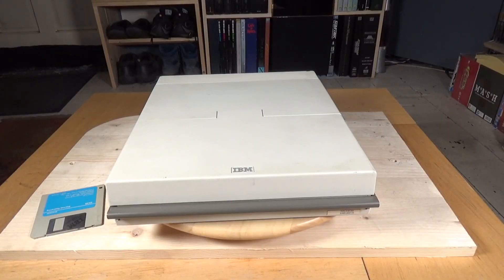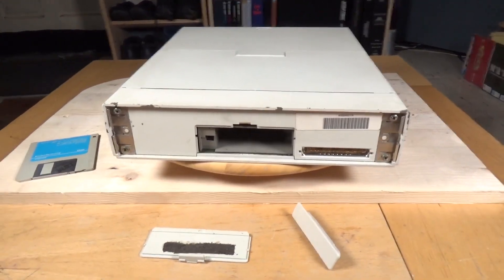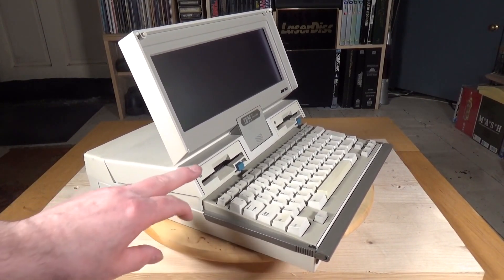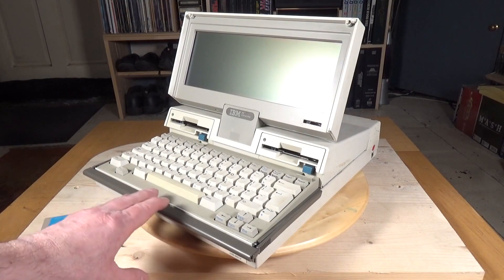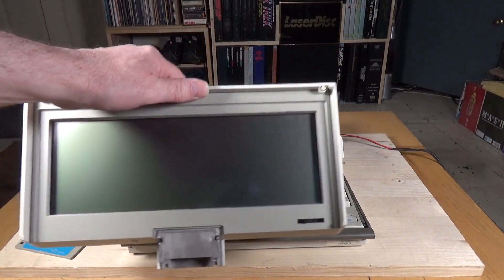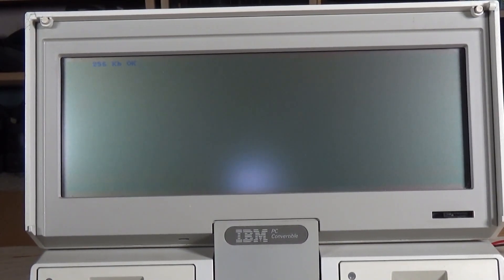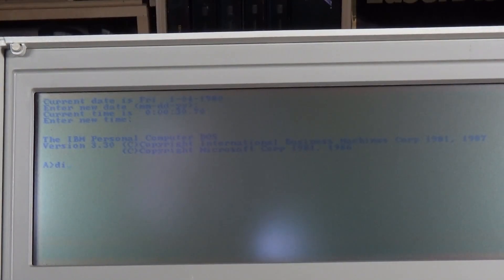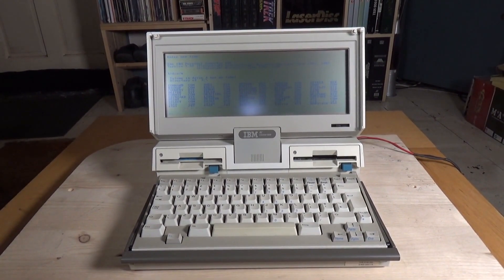Retro Tech - IBM 5140 PC Convertible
One of IBM's very earliest forays into the laptop market. The rather unique 1986 PC Convertible.